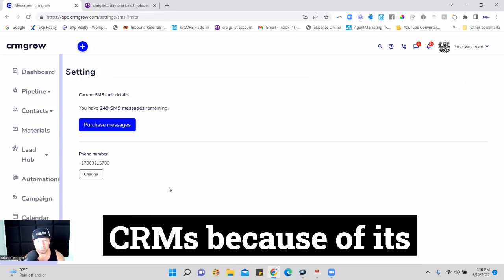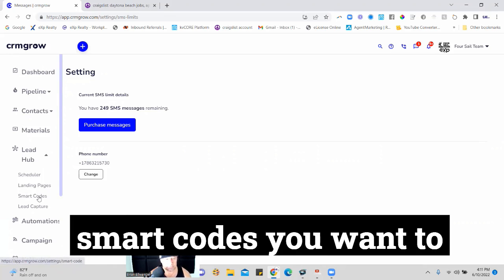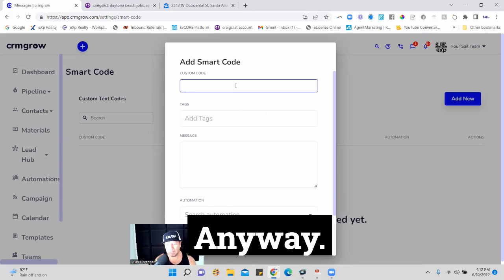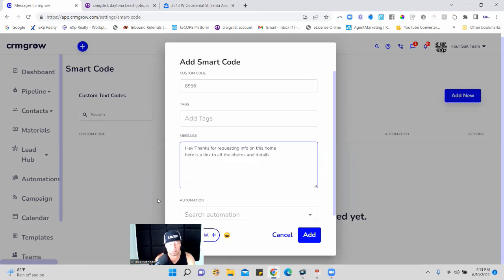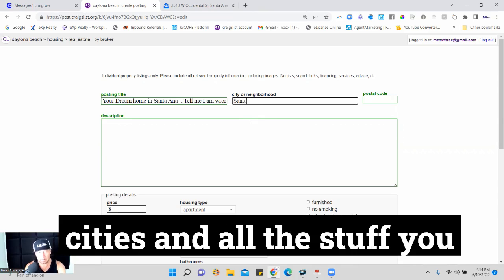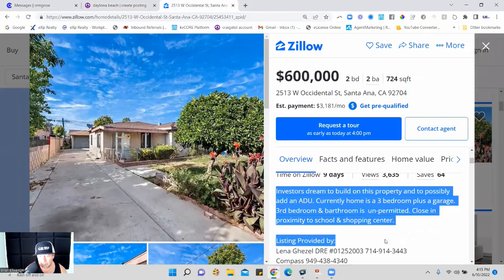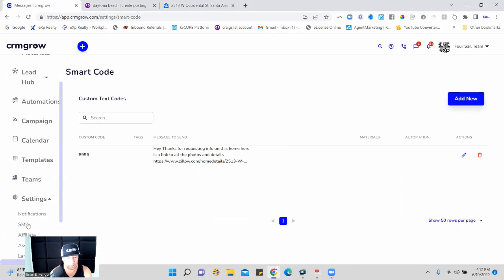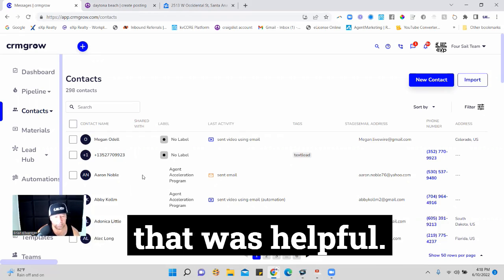How to Get Home Buyer leads using Craiglist and Crmgrow - 2022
How to Get Home Buyer leads using Craiglist and Crmgrow -  2022 -  let’s take a deeper look into how to get real estate leads from craigslist —what to do and what to avoid...
 if you want to know how to generate buyer leads for your real estate using craigslist use the steps outline in this video.
how to get free real estate leads from craigslist in 2022.

  Okay. In this video, I'm going to be showing you how to use crm, grow smart codes and Craigslist to get leads. We know that They don't allow you to put clickable links URLs in there. So one way around getting leads off of Craigslist is to be able to put a text smart codes in there, and a really cool feature of CRM grow is that they have their smart codes, which you can create these texts To code type of thing, using their, their numbers.

You can try it out for 14 days, try this tactic on Craigslist and you will get a ton of leads. What's cool. Is that the leads will come in, it'll go into your CRM grow and you can put them on the automation.

Or, when they look at stuff, if you don't know a CRM grow is I will put a link in the description to my reviews of it and how to use it. And some other videos that I have up there to use it. It's one of my favorite CRMs because of its ability to track the clicks, track people, watching videos that you send them has video messaging has landing pages.

And it has a ton of stuff and it's priced super cheap for all of the value. Get out of it though, that all of the things that are in it the automations alone are really great. So anyways, that being said this is so once you sign up for your free account then you can go ahead and go to move this out of the way settings.

And down in sms , they're going to give you, you're going to Get so many messages on your pro on the program, you can purchase more messages, but this is usually plenty to get started with. And then you, they're going to give you a smart number or you're going to get it changed or whatever.

I think it just comes with a smart number assigned to you. If you want to change it, it's going to cost you ten bucks. A month, I think for a different smart number, if you want something that's local or whatever. So anyways, that being said, this is going to be a smart number. So you want to remember where that is.

You wouldn't want to copy and paste it somewhere. Just remember what it is then you're going to go up here to the lead hub. And one of the lead generation things is the smart codes you want to click on the smart codes. So what you're gonna do. Is maybe you have a listing or you can borrow someone's listing with their consent, obviously.

Let's just go to Scilla just as an example. And let's say you're looking for a, let's say you have a listing in Santa Ana, California. Let's say you have this listing. That's not really your listing. You're going to go ahead and copy this the URL.

You're going to go to your smart codes. You're going to have add new, smart code. This is going to give you a custom go code. You can need to put a  📍 word or number. I like numbers. And people just it's easier for them to type it on their phone. Okay. To do the numbers or maybe it's not, I don't know. But anyway, I use numbers.

They seem to turn, they use, they seem to work fine, but, okay. So what you're going to do is you're going to go in there and you're gonna put like a code. Like we don't put that. That was Freudian slip. Anyway. Let's see you do 8, 9, 5, 6, just as whatever you can add tags and these tags, you can use to set up automation.

So if you get a lead. You can automatically, like maybe you have a text automation to do follow texts to them so that the, or the system does the texting for you. So you don't have to do all the follow-up. And then in here you would put your message. Let's say you're going to be promoting a listing on Craigslist, and you want them to text 8, 9, 5, 6 to see to get information on 25 13.

Hosted dental in Santa Ana, California. So what you're gonna do is you're gonna put that text in, they're going to text it to that, the, your text number, your smart code number, and you're going to then they're going to get texts back automatically. They're going to get a message back. So this is where you would type your message base.

Hey, thanks for requesting occupy and oh Here it is link to to the photos and the pills. And then let's put your link in there and then you would do that. All right. So now there is your, there's your texts code information. So what you're going to do from there is you are going to go to Craigslist and you are going to go, okay.